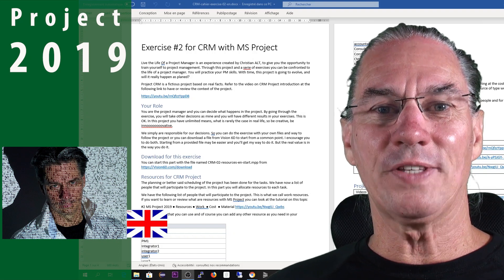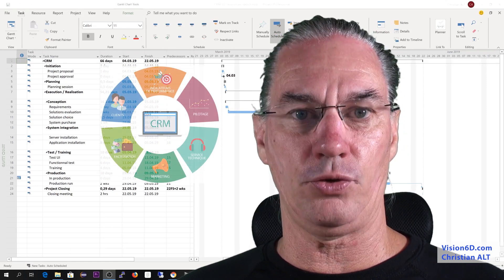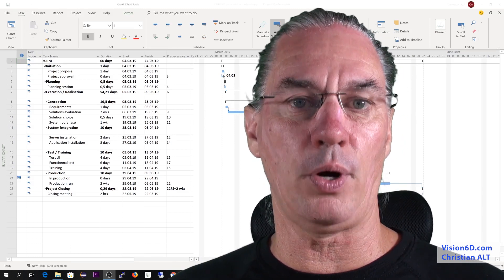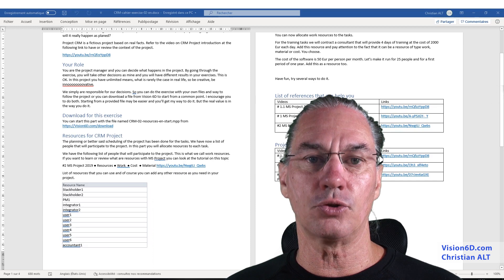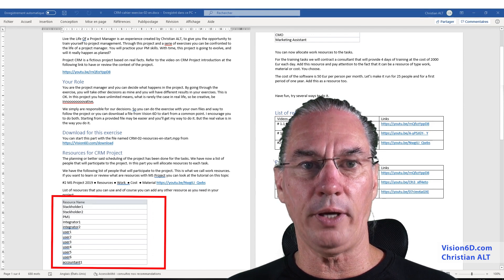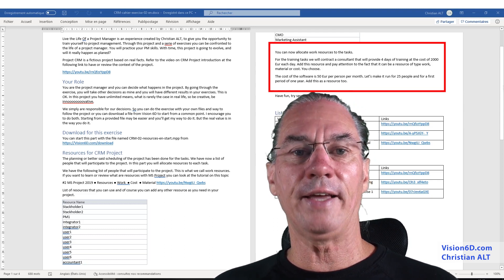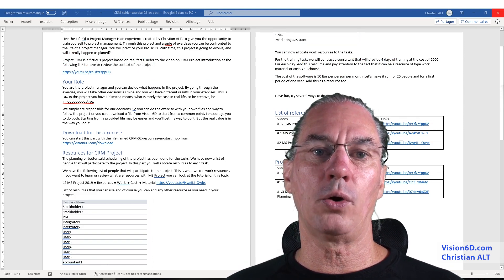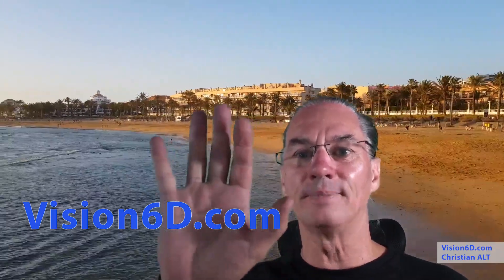#2.1 MS Project 2019 ● CRM Project #5 ● Resources Exercise # 2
To learn Microsoft Project we created CRM Project. With this serie of practical exercises you Live the Life Of a Project Manager (LLOPM which you can read “hello PM”). The planning or better said scheduling of the project has been done for tasks. We have now a list of people that will participate to the project. In this part you will allocate resources to each task.

The complete series of videos can be found on our

Recommended Readings
- The PMP Exam: How to Pass on Your First Try, Sixth Edition
- CAPM Exam Prep, Fourth Edition
- Open Minds Multiple Approaches One Goal : Pack in 2 volumes : A Guide to the Project Management Body of Knowledge PMBOK Guide ; Agile Practice Guide
- The Project Workout: The ultimate handbook of project and programme management